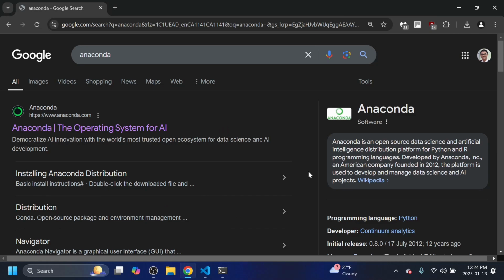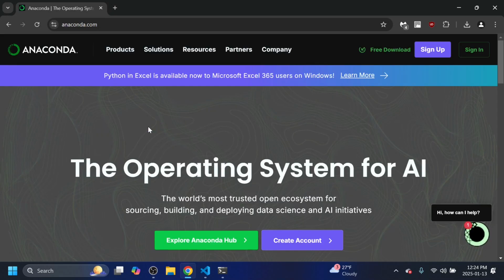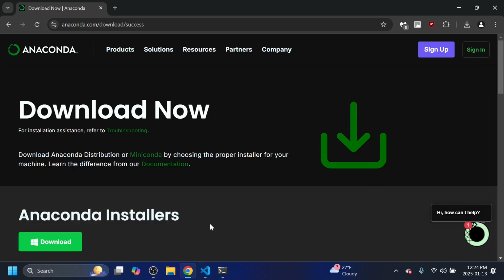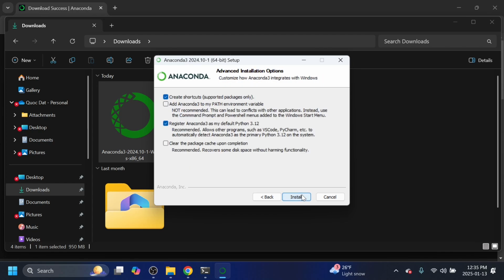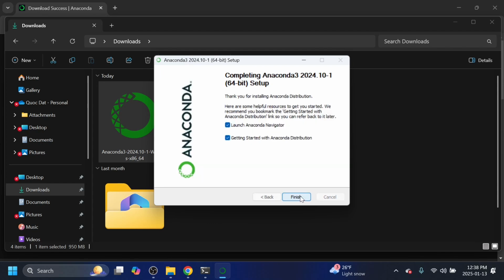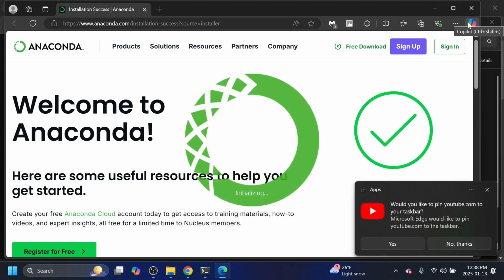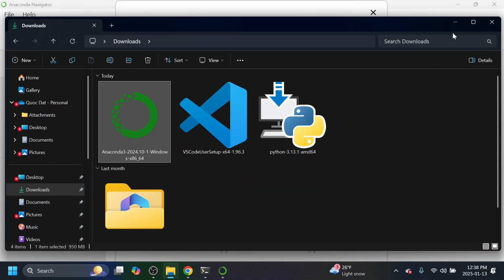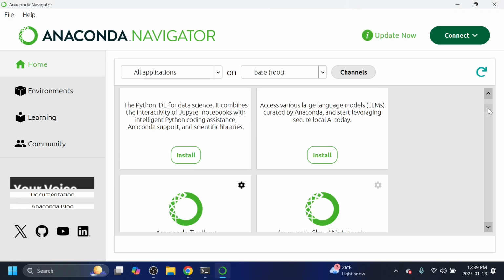How to Install Anaconda (Jupyter Notebook) on Windows 11 in 2025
Hi everyone! In this video, I will show you how to install Anaconda. This software will contain Jupyter Notebook that we will use to write Python code for machine learning.

The first step is go to Google and search "Anaconda".

Click on the first link.

At the top right, click on "Free Downloads".

Here you don't need to fill in anything. Just scroll down and click "Skip registration"

Click download

Wait for the installation to complete. It should take a couple minutes.
Click open the file we just downloaded.

Click 'Next'

Click "I Agree"

Click Next. Click Next. Click "Install".

Click Next. Then Click "Finish".

Wait a bit for the program to load.

Scroll down and launch Jupyter Notebook.